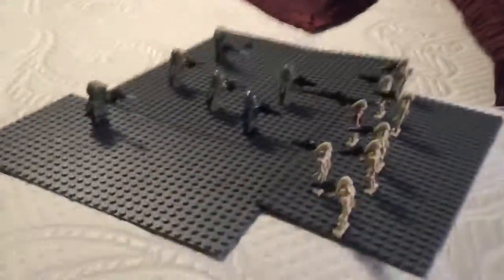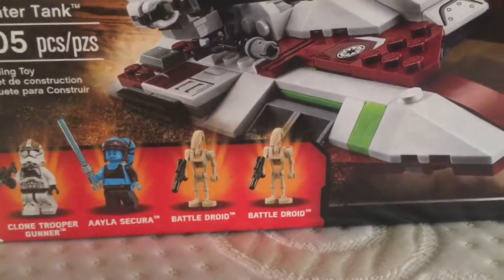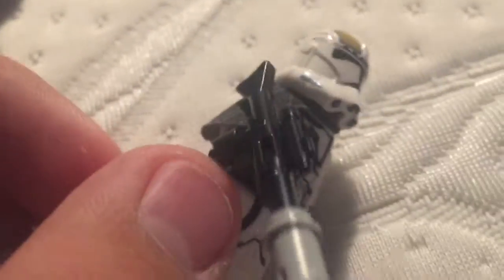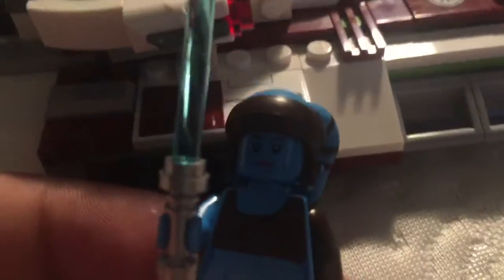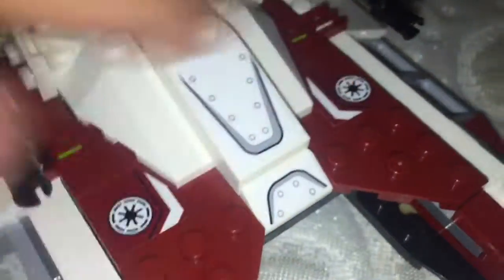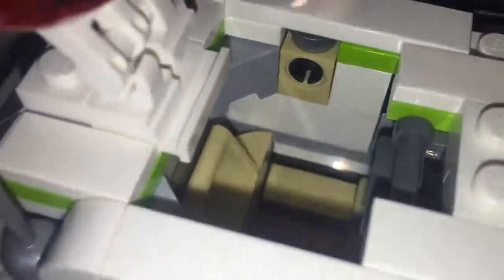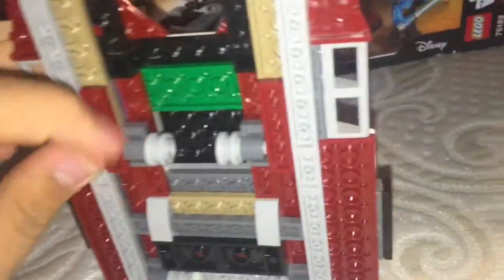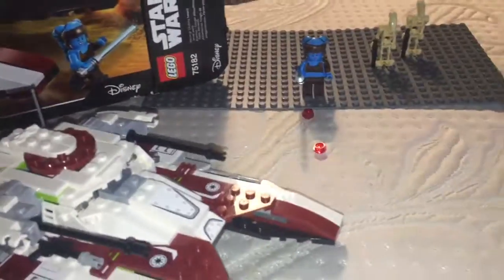LEGO Star Wars review